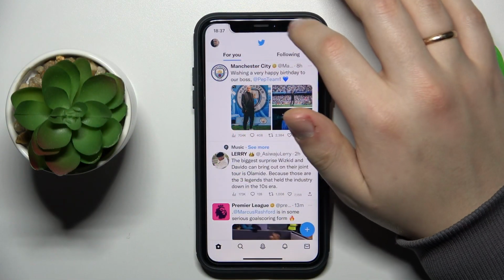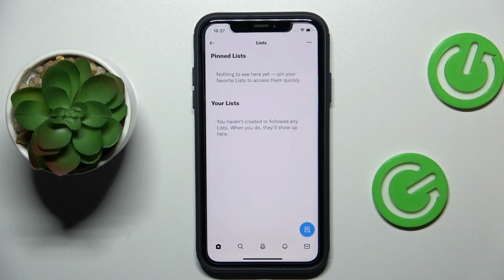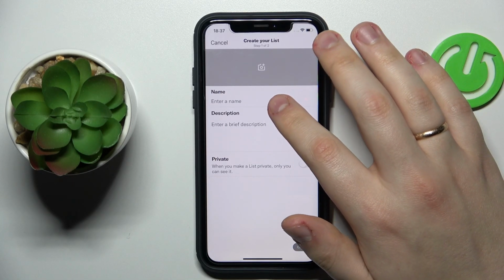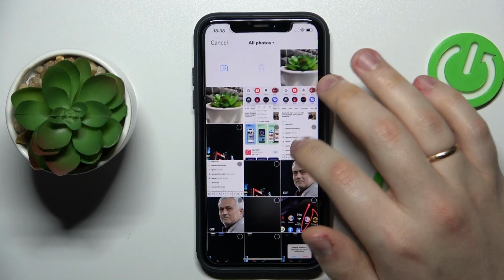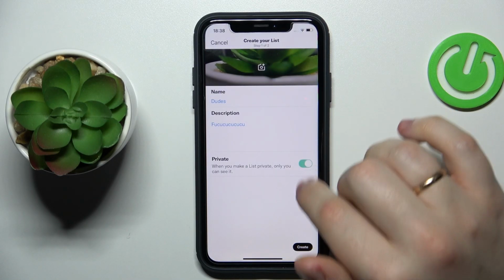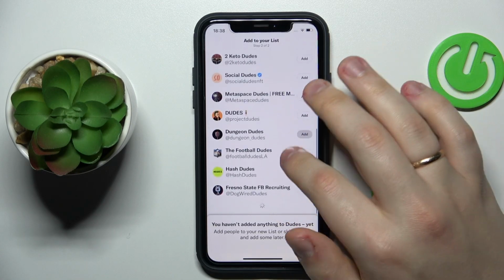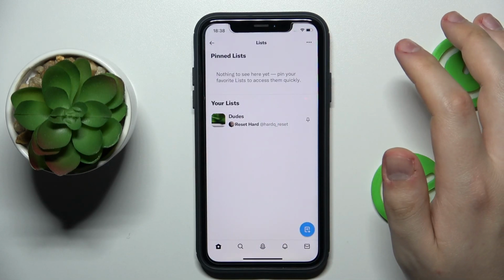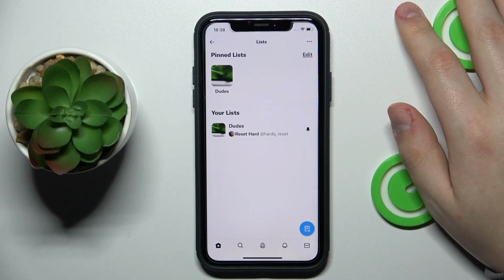How to Make a List on Twitter - Divide People that you Follow on Twitter into Custom Categories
This video tutorial has been filmed and brought to your attention with the purpose of covering the topic of Twitter lists - how they can be created, managed, and modified. Therefore, we kindly invite you to view this video and learn more about Twitter lists on a mobile phone.

How to add people to the Twitter list? How to create a Twitter list? How to manage lists on Twitter? How to modify the content of a Twitter list?